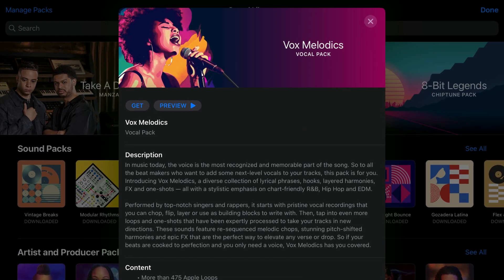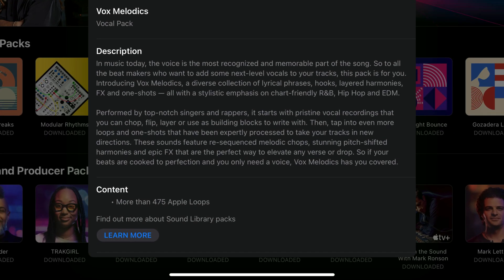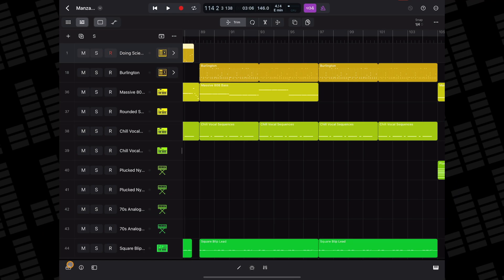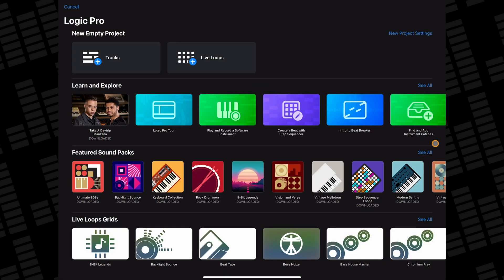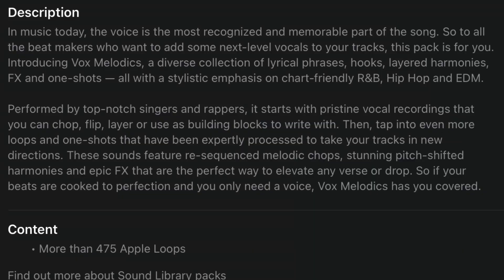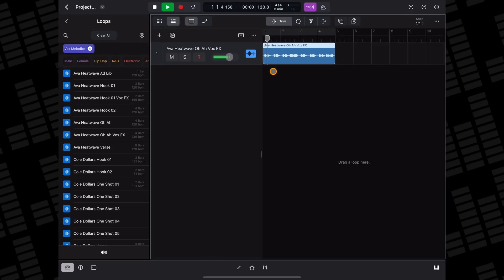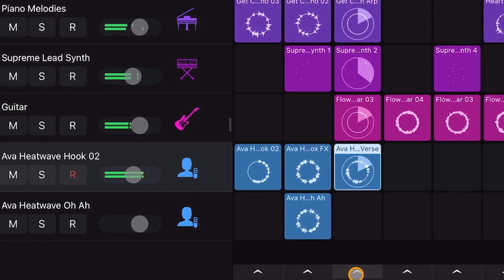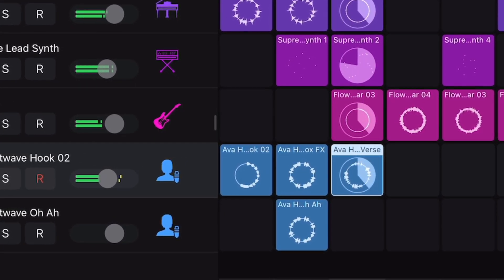Logic Pro for iPad Sound Pack Update // Vox Melodics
Logic Pro for iPad Sound Pack Update

Vox Melodics is the latest Sound Pack to land in Logic Pro for iPad.
What’s included, How does it sound and should you be excited?